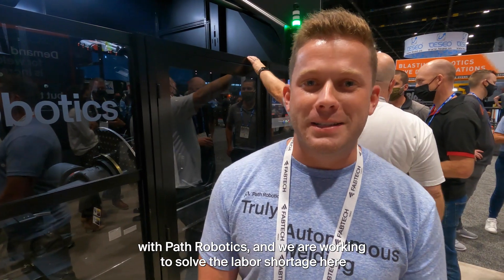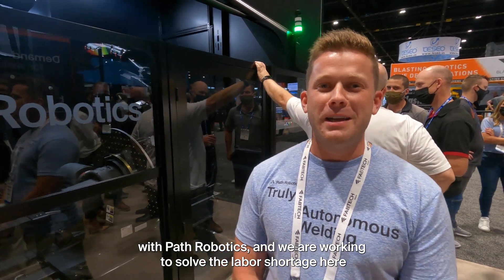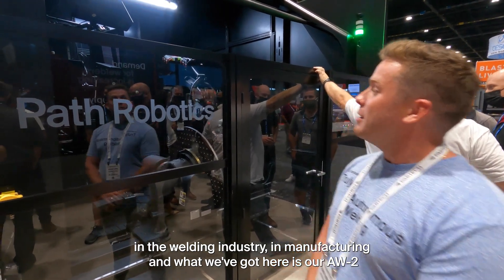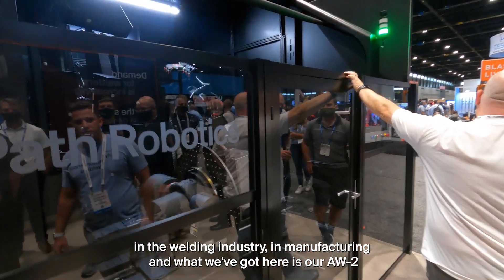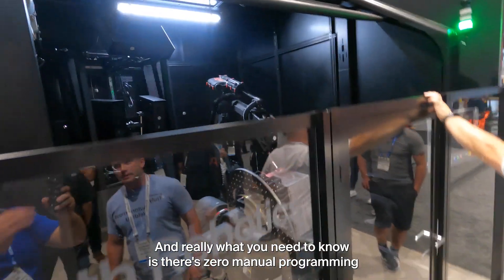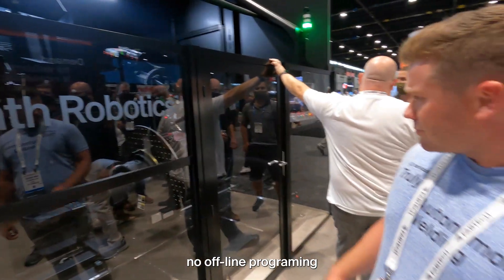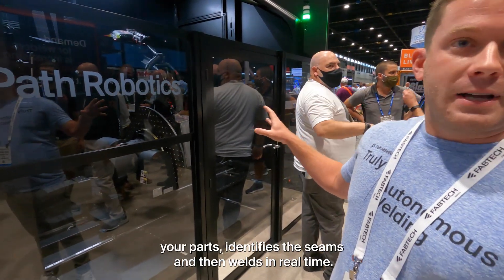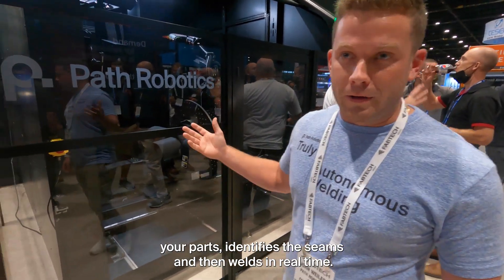Virtual Tour of Path Robotic's Booth at FabTech 2021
Missed us at Fabtech 2021?

Tour Path Robotic's booth to see a glimpse of the future of welding automation.
Path Robotics uses machine learning and advanced vision systems to guide our welds... which you can't get from cobots.

The result?

Robotic welding solutions that require zero programming.

Don't believe us?